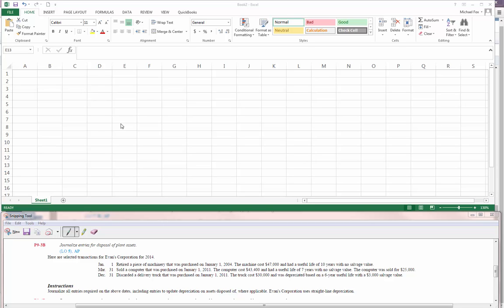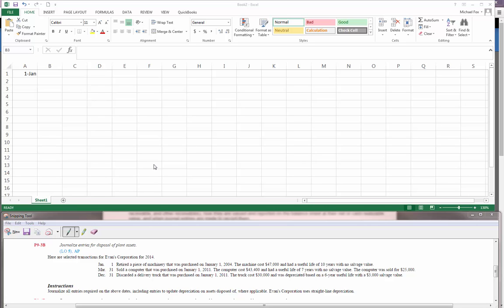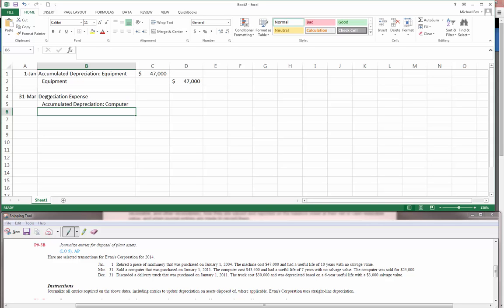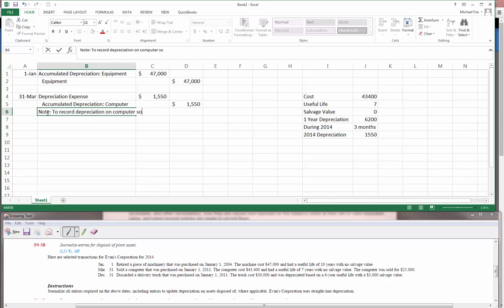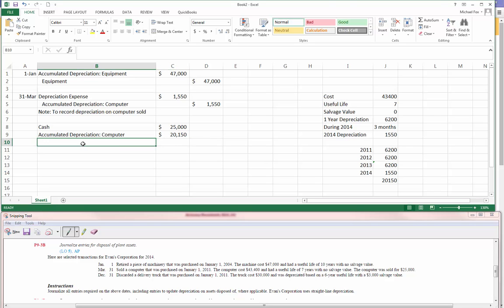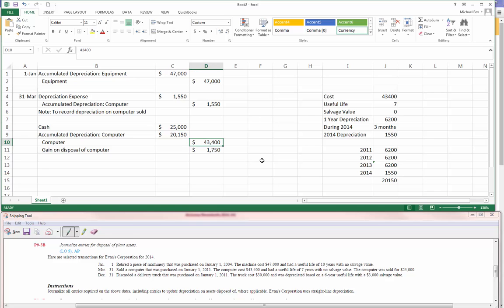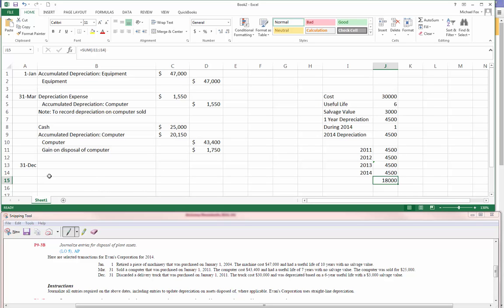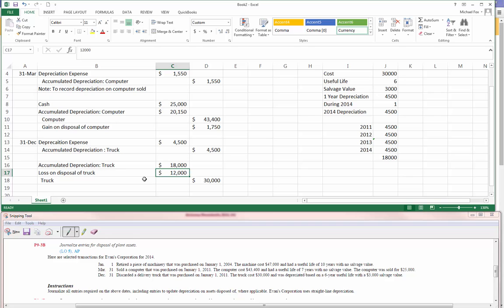ACCTG 201 Problem P9-3B